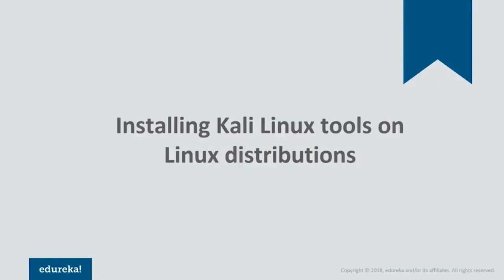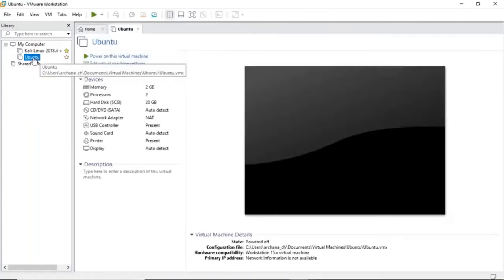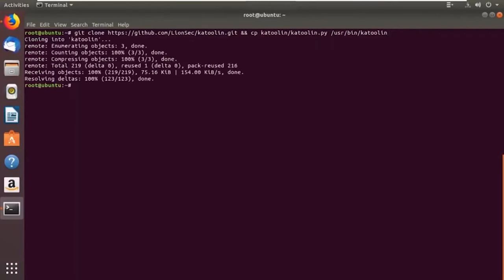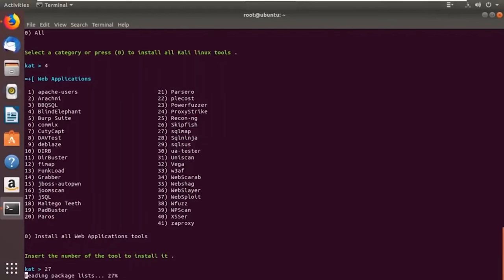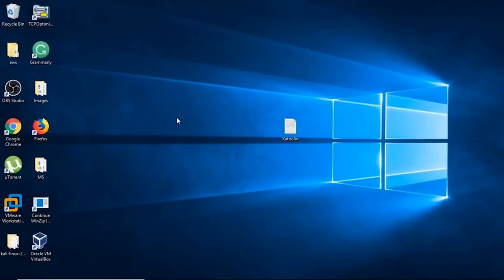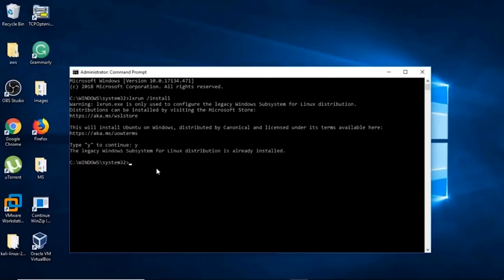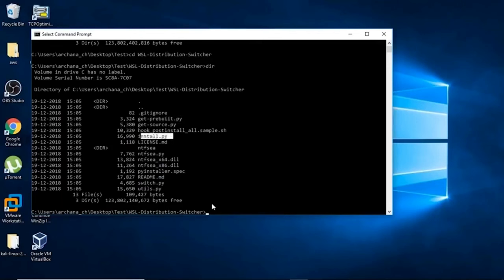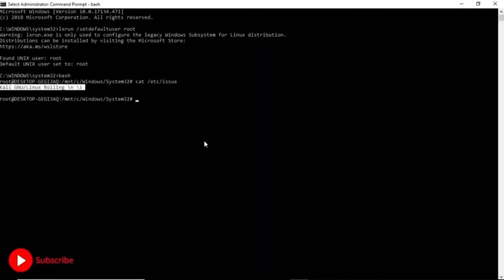Mastering Linux: Installing Essential Tools on Your Linux Distribution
Elevate your Linux game! Learn to install essential tools on your Linux distro with this quick tutorial. Master package managers, terminal basics, text editors, Git, networking tools, system monitoring, security tools, and Docker. Perfect for all Linux enthusiasts, regardless of your distro. 💻🐧